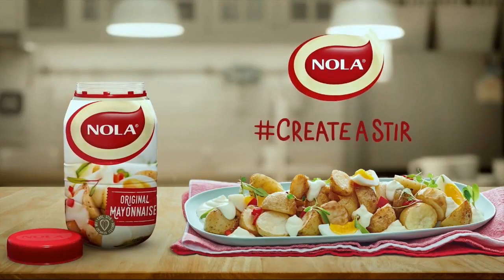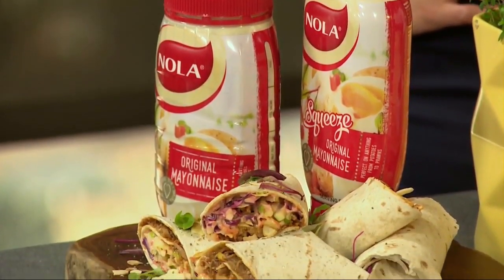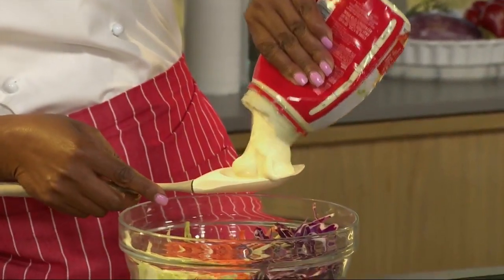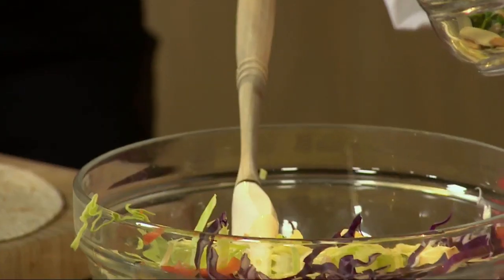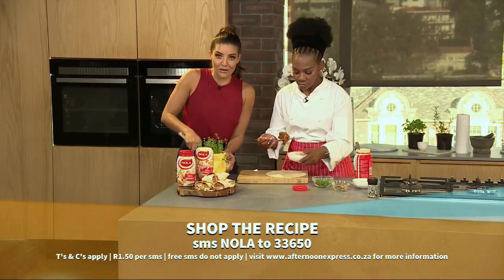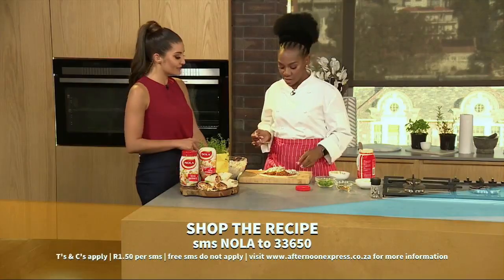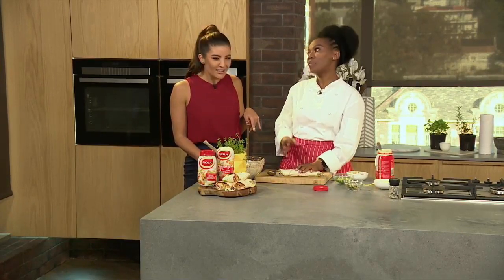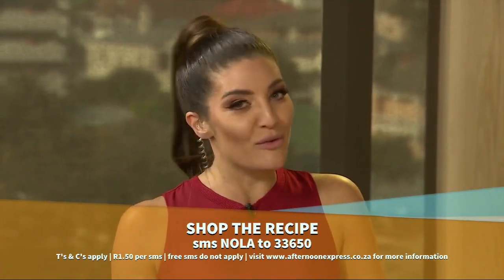Nola : Coleslaw With A Nola Twist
NOLA, the much-loved and widely recognized mayonnaise brand in all homes across South Africa, has finally announced the brand ambassadors for its CreateAStir campaign!

Chef Lucia Mthiyane is the Nola Celebrity Chef. Mthiyane has been cooking for the past ten years. She got her talent for cooking from her family, as everyone in her family loves making magic in the kitchen. That is when she decided to turn her passion into a career and eventually, business that she is currently running.